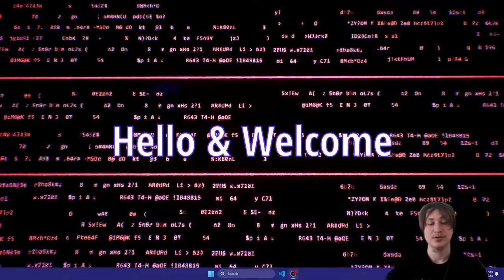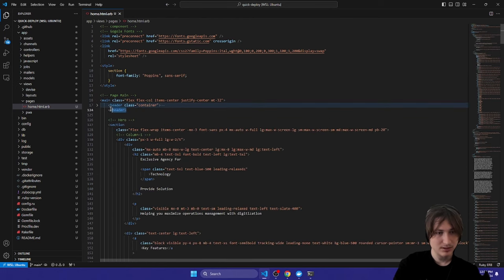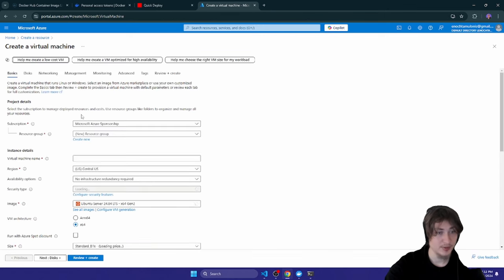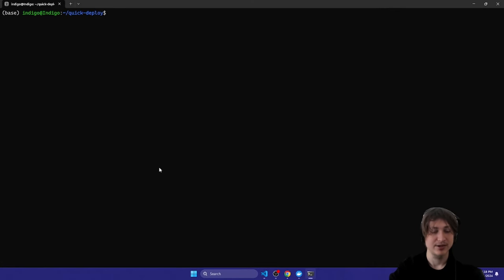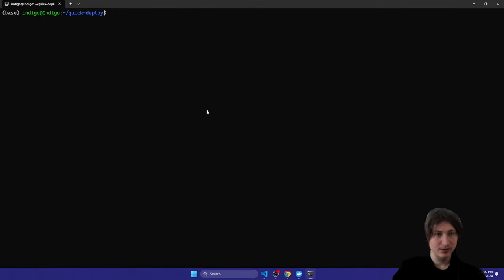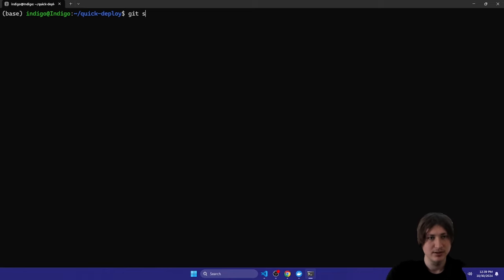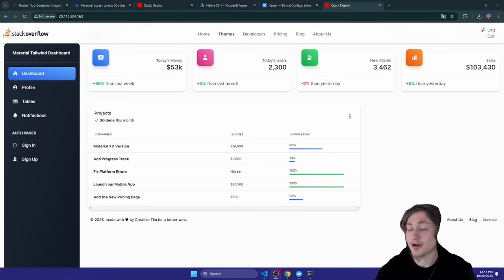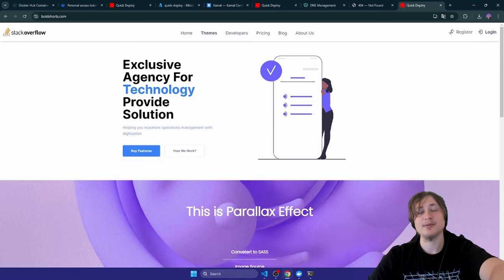How To Deploy Rails 7 App With Kamal 2 | Azure, SQLite, TailwindCSS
I start off by building a simple app using free TailwindCSS components, add user accounts and then get into configuring kamal at 9:00